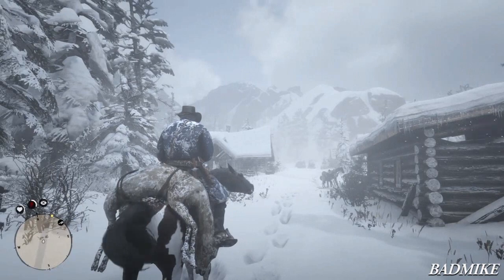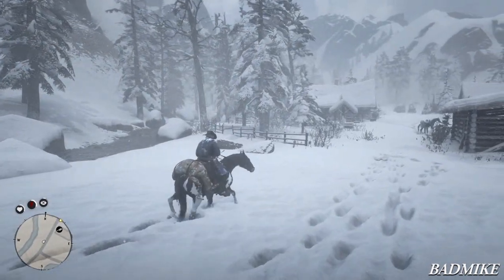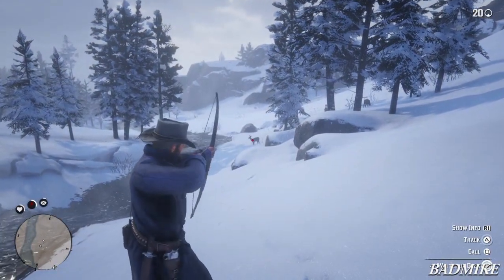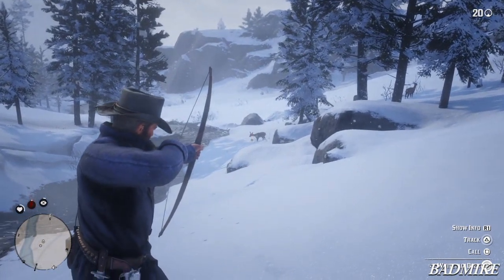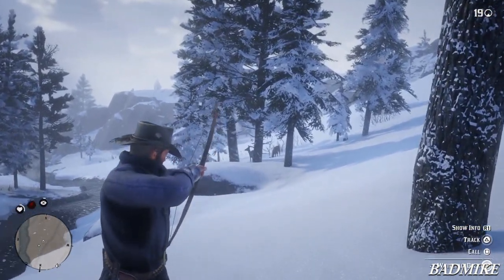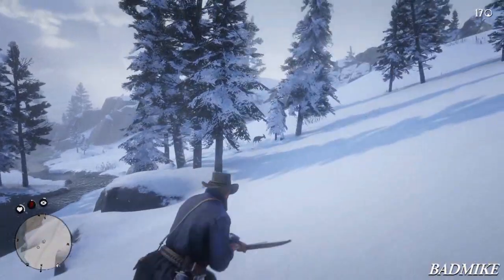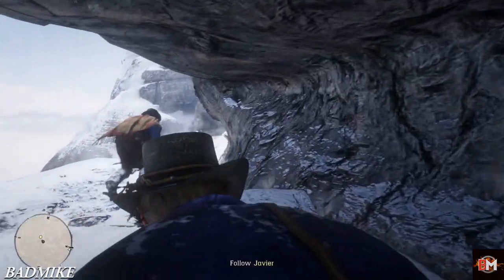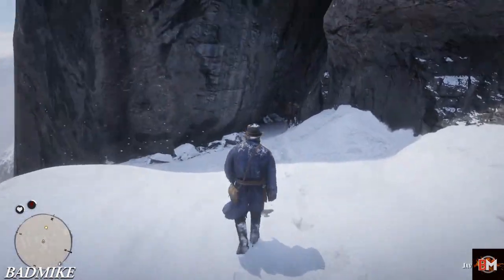Red Dead Redemption 2 Best Easter Eggs & Secrets: GRIZZLY Attack, BigFoot, Second UFO! | Rdr2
Watch the red dead redemption 2 best easter eggs!
1-  Second UFO easter egg in red dead redemption 2
2- The Hobbit House Easter egg in red dead redemption 2
3- the GRIZZLY attack easter egg in red dead redemption 2
4- Bigfoot easter egg in red dead redemption 2